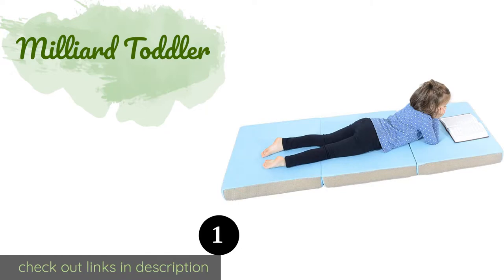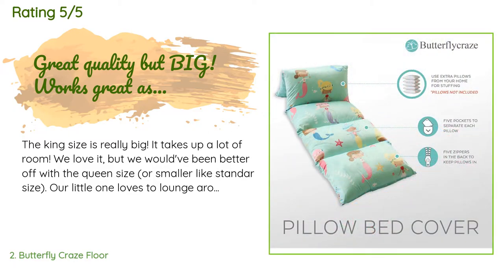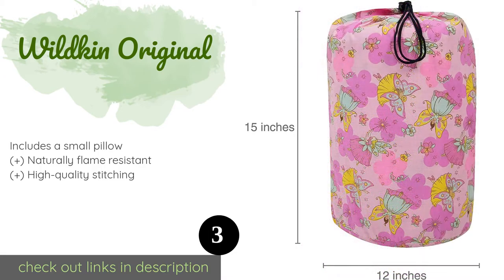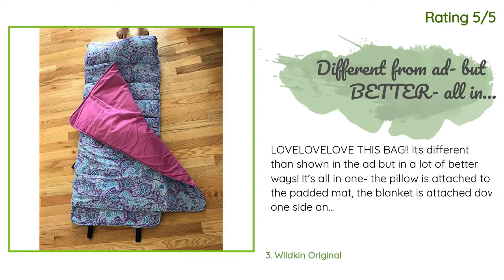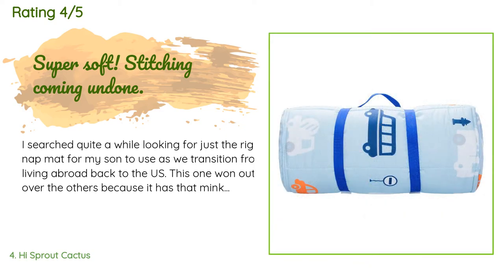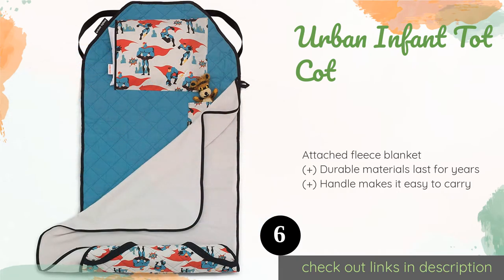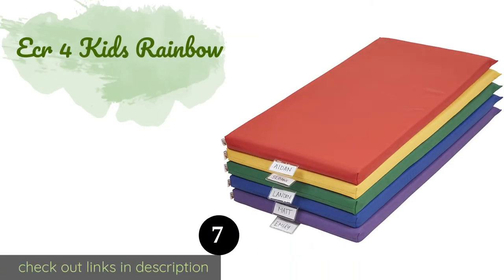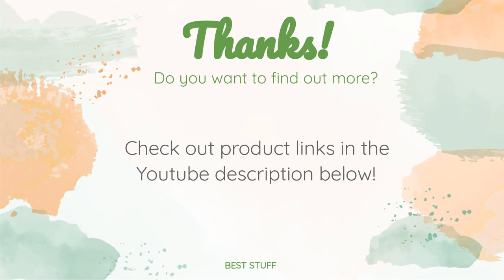🌵7 Best Nap Mats 2020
1 - Milliard Toddler:
✅ Amazon US
🌏 Amazon International

2 - Butterfly Craze Floor:
✅ Amazon US
🌏 Amazon International

3 - Wildkin Original:
✅ Amazon US
🌏 Amazon International

4 - Hi Sprout Cactus:
✅ Amazon US
🌏 Amazon International

5 - Olive Kids By Wildkin:
✅ Amazon US
🌏 Amazon International

6 - Urban Infant Tot Cot:
✅ Amazon US
🌏 Amazon International

7 - Ecr 4 Kids Rainbow:
✅ Amazon US
🌏 Amazon International